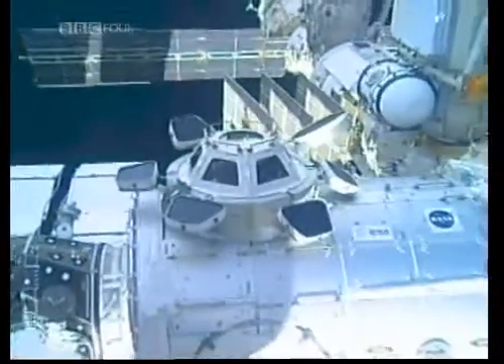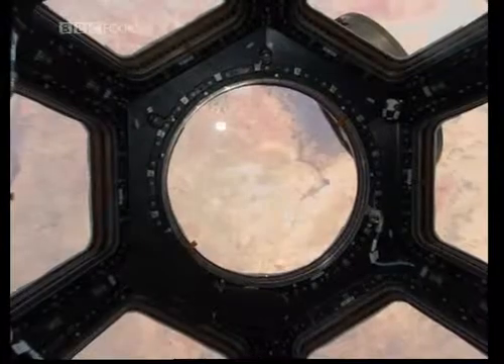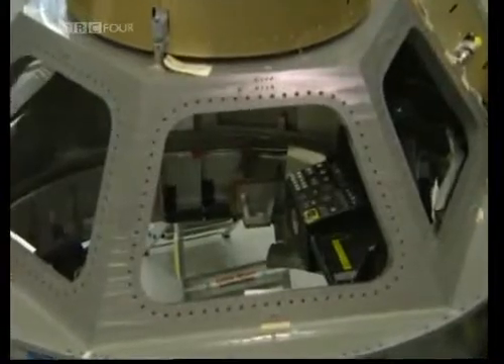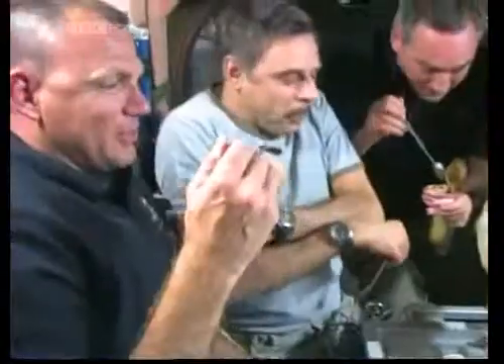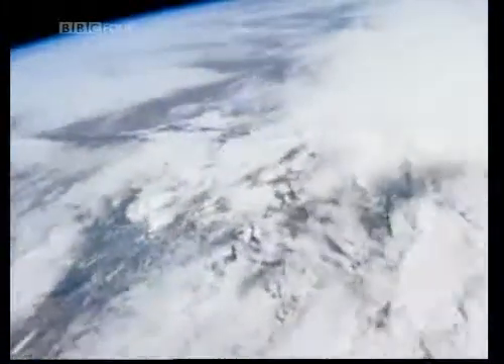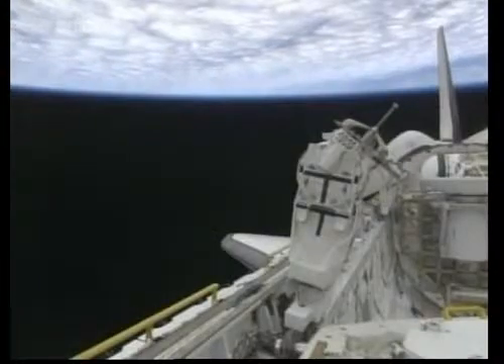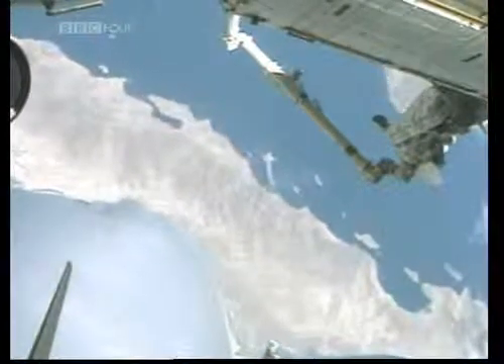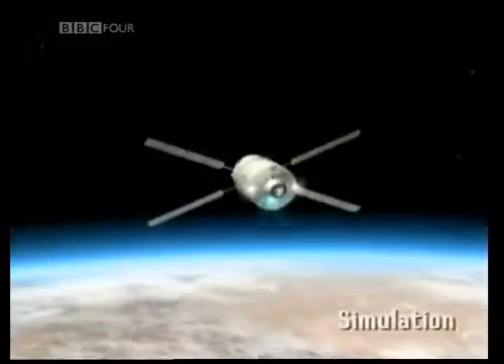Part 2: The Sky At Night: STS-132 Ken Ham & Piers Sellers Interview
Sir Patrick Moore interviews astronauts Kenneth Ham and Piers Sellers, July 2010.